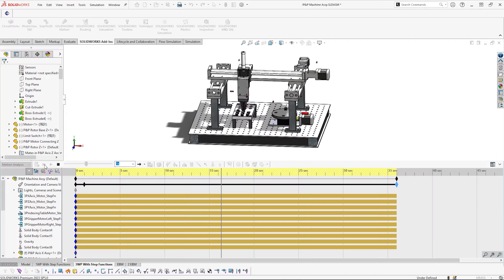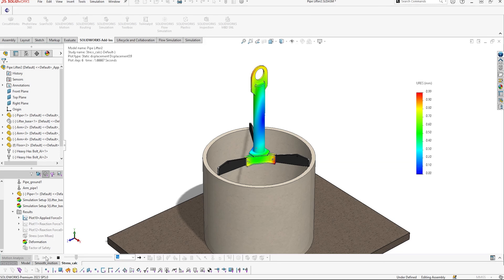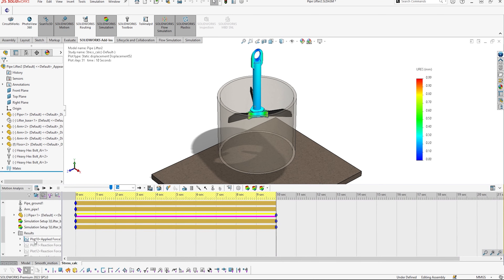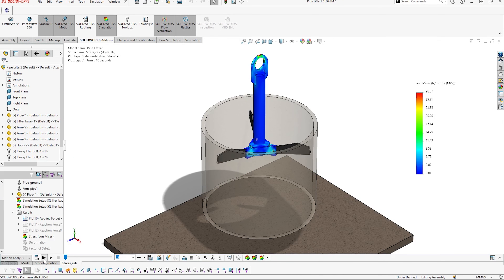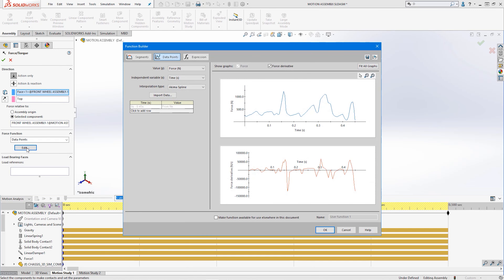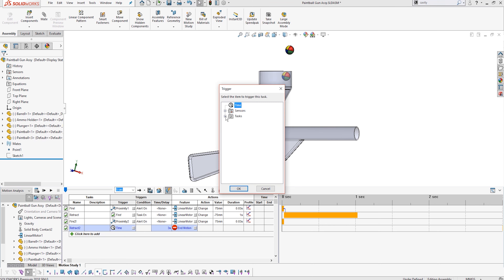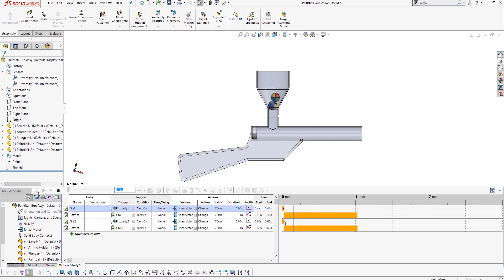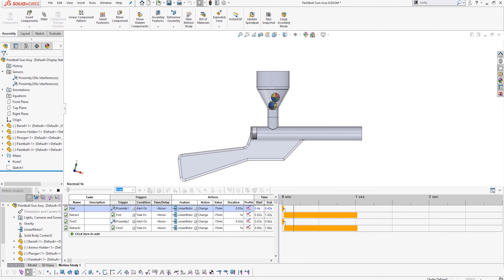What is SOLIDWORKS Motion?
Analyse the efficiency of mechanisms, visualise the range of motion of your designs, and calculate power and torque requirements for motors and actuators from a wide range of accessible plots with SOLIDWORKS Motion.

This rigid body kinematic analysis tool integrates with SOLIDWORKS to simulate the effects of realistic conditions on your CAD models.

Easily calculate degrees of freedom or trace plots, control gravity, or design custom cam profiles before transferring your results into SOLIDWORKS Simulation.